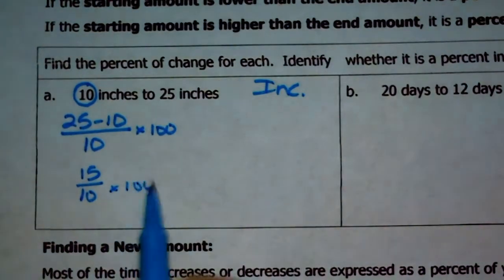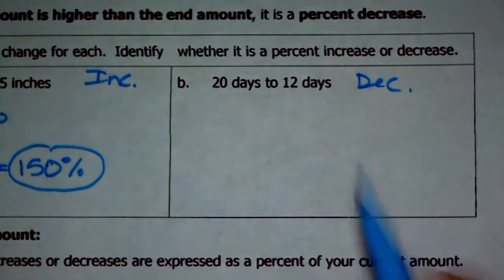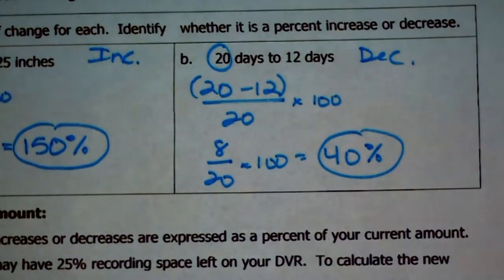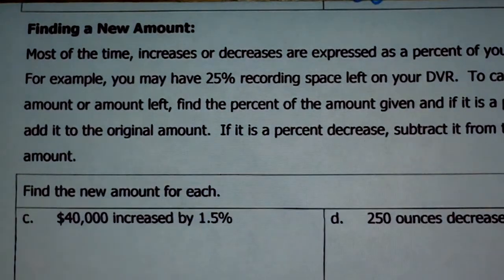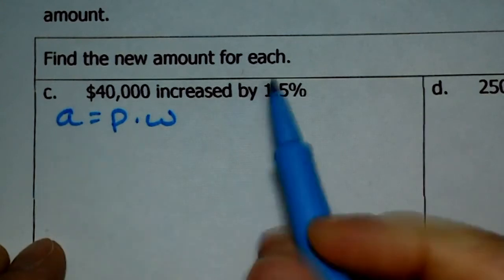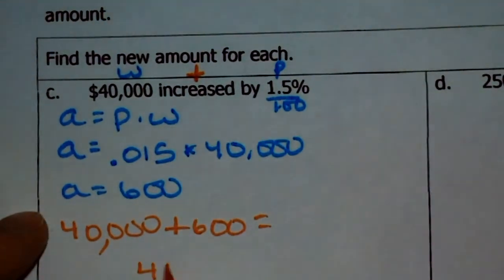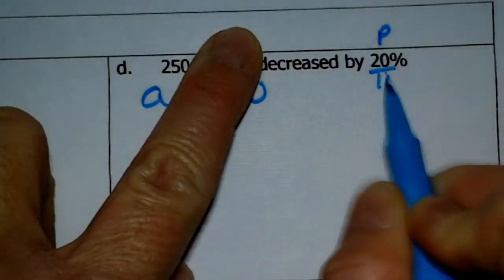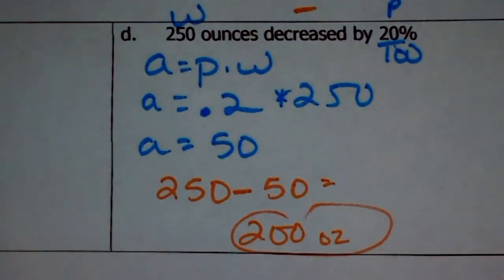Lesson 4.2 (14-15)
Calculating Percent of Change